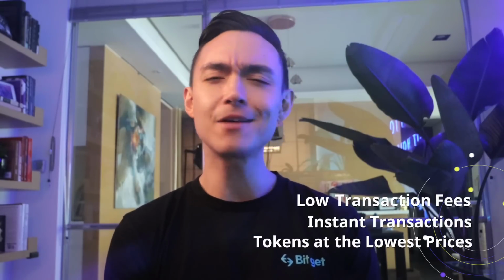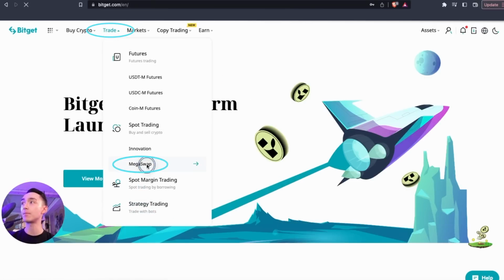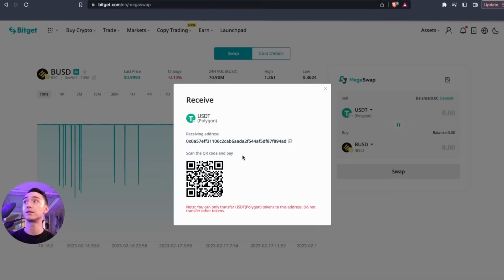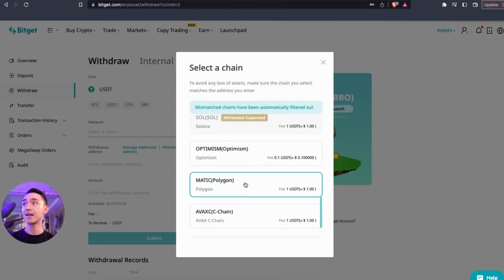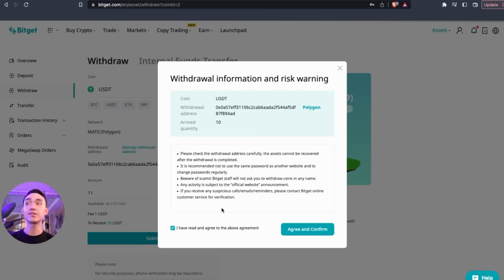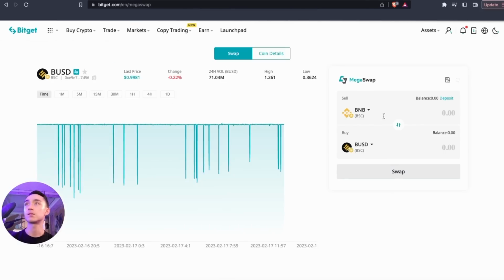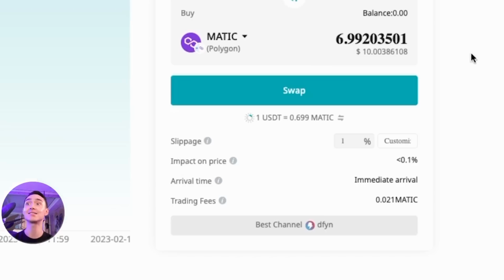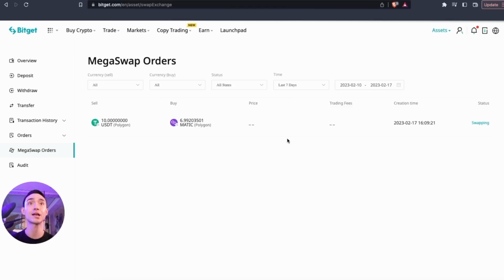MegaSwap Complete Walkthrough | Bitget Tutorials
Out of all DEXs, MegaSwap is the best and available on Bitget! CH Egan is here to walk you through how to add funds to your MegaSwap account so you can get straight to swapping.

Like this video? Stay updated with the latest news on Bitget.